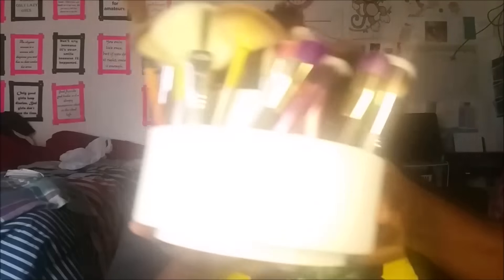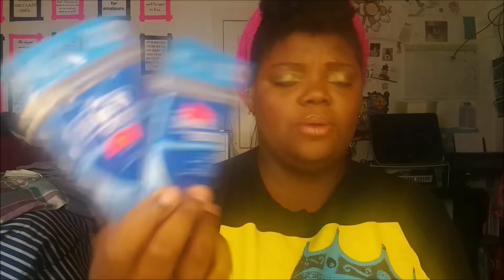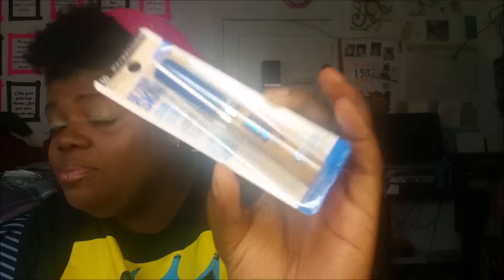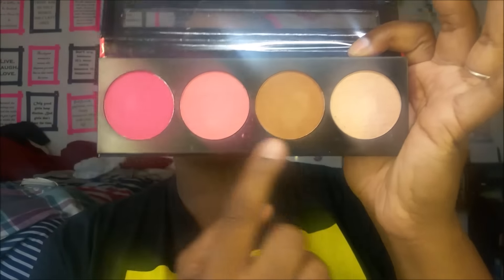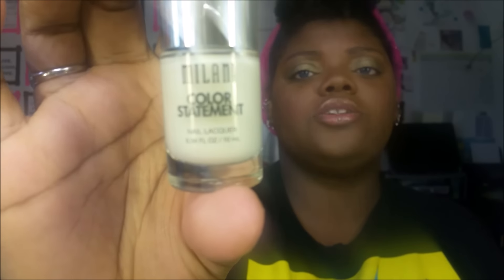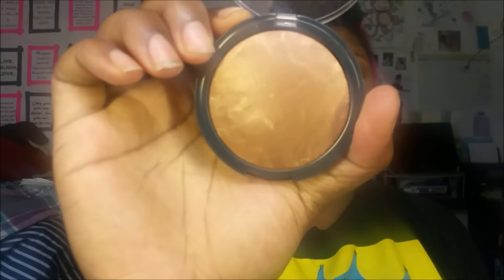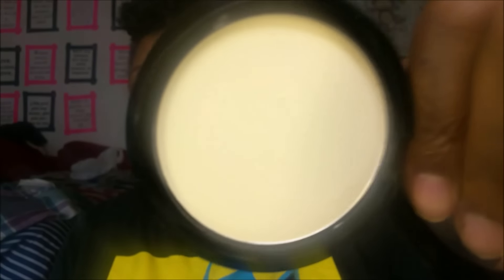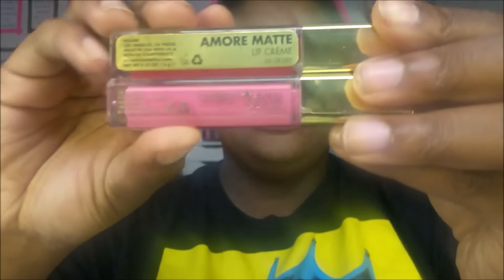Big Haul! Makeup, Vanity & Clearance Stuff!!!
FOLLOW ME ON PERISCOPE!!! @CandiceVictoria